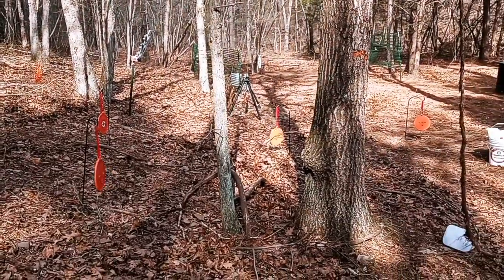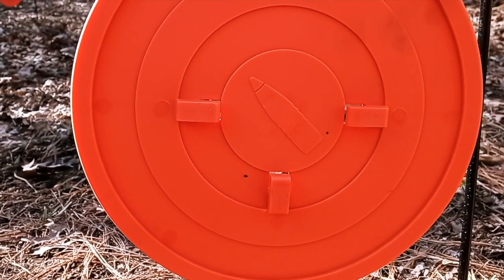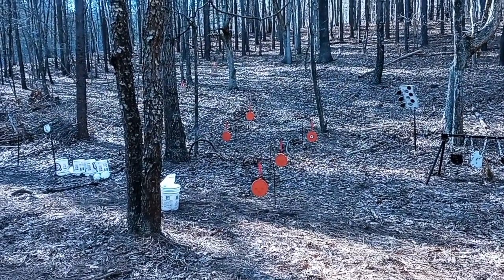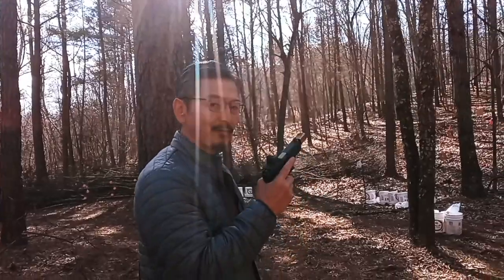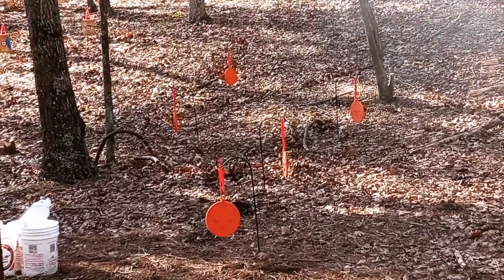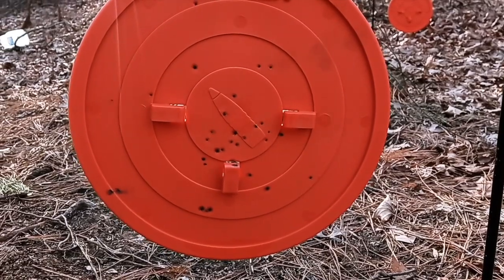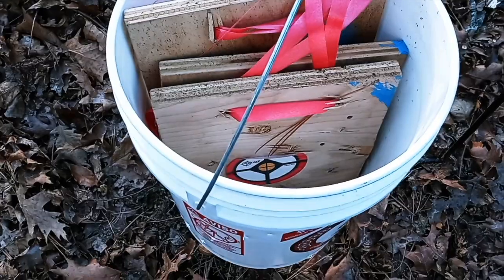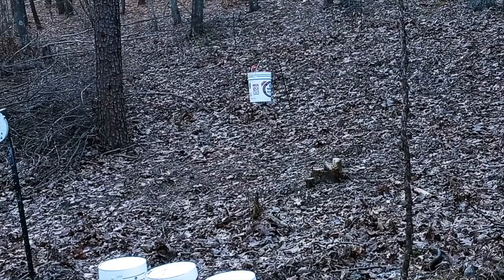Steel vs self healing targets, pros & cons and best for new shooters. How my wife kicked my ass LOL!